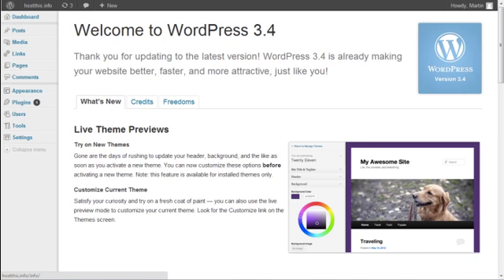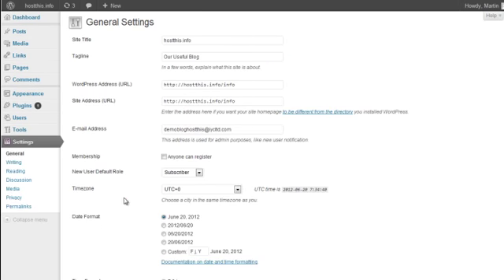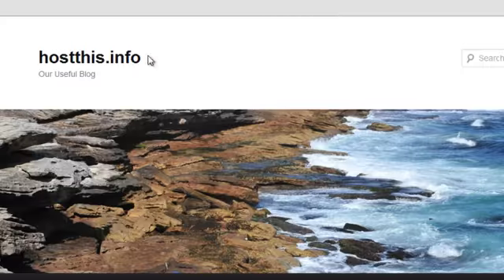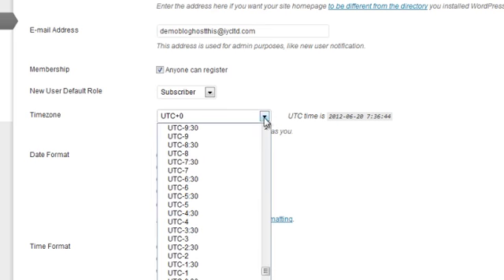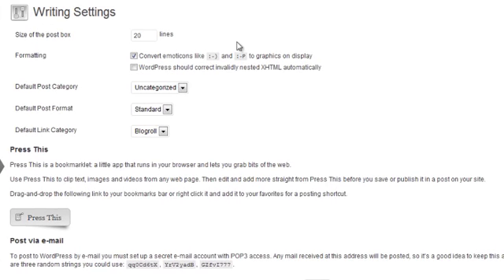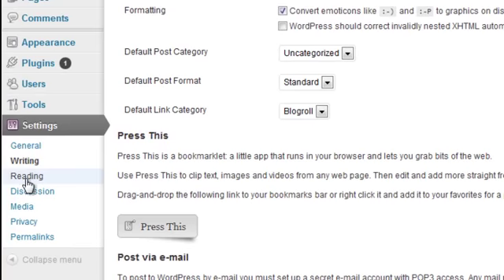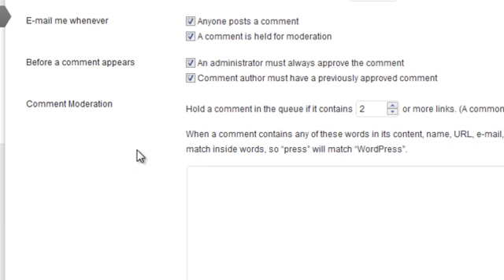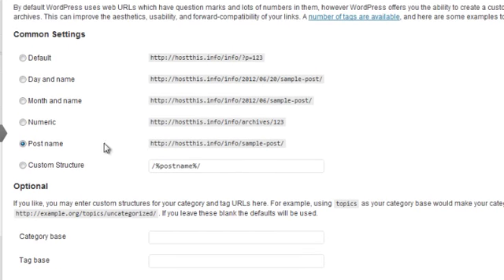Configure Your WordPress Settings for Better SEO and Working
Part of our course on getting started online this video shows how to Configure WordPress for Free for your web site(s). The course covers everything from Domain Name Purchase to making money from the web.